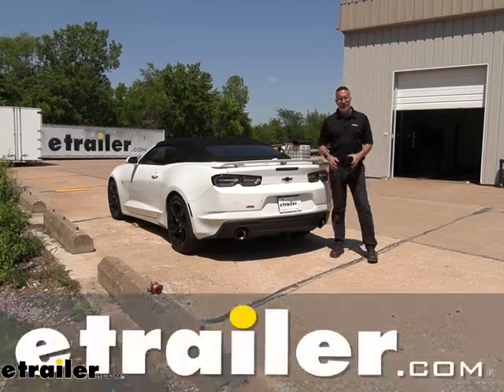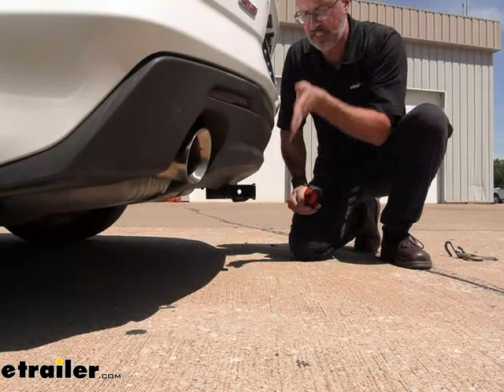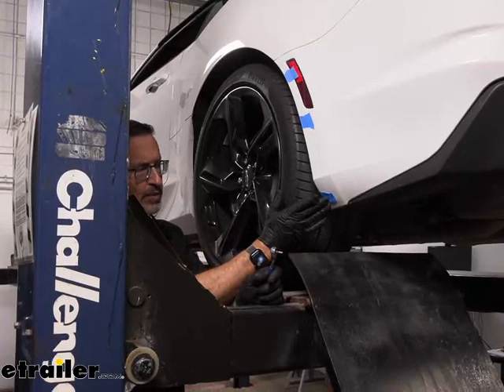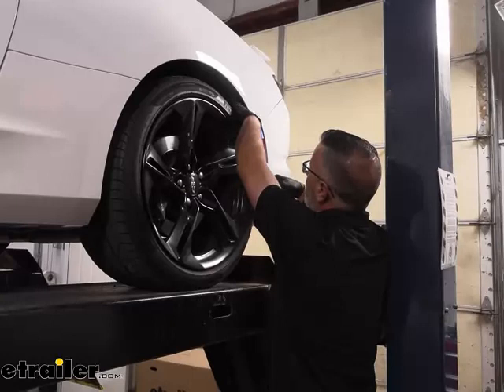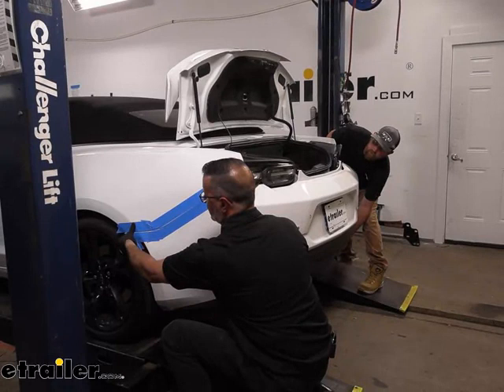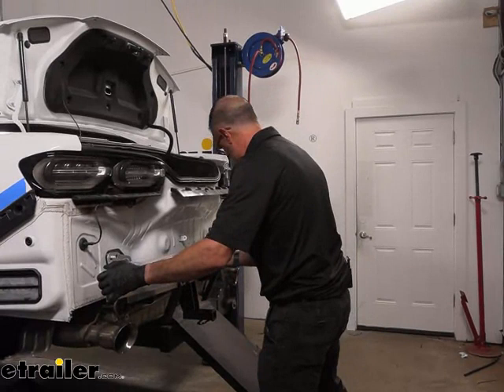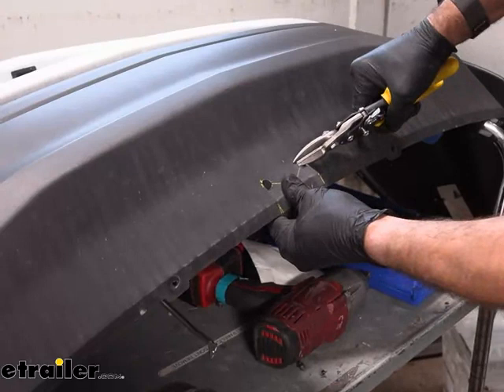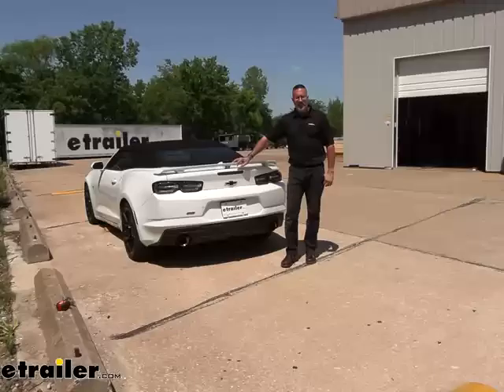etrailer | Mount: Curt Trailer Hitch Receiver on a 2020 Chevrolet Camaro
Hi, John with etrailer.  Today, we're takin' a look at, and installing our CURT class one receiver hitch on our 2020 Chevrolet Camaro SS.  Let's take a closer look at the hitch on our Camaro.  This is a class one hitch.  That means the opening here is an inch and a quarter by inch and a quarter, and it is a reinforced collar.  This is powder coated, a gloss black.

And it's a hidden cross tube style.  All you see on the Camaro is just the receiver part of this.  The rest of it is tucked up behind the bumper fascia on here.  It has a ring type chain hook on it. (hook clinking) It'll accept your standard S hooks.

(hook clanking) And there's plenty of room, even if you have a heavier duty clevis style like this. (hook clicking) (hitch clinking) Now, this hitch will accept a half inch pin and clip.  Now, this is not included with the hitch.  (hitch clinking) But if you need one, we have these here at etrailer.  Keep in mind, that if you are chopping for accessories like a cargo rack or a bike rack for the Camaro here, most of those accessories will already include a pin and clip, or some sort of anti-rattle device.

Now, speaking of accessories, let's get some measurements on the hitch and how it fits the Camaro.  From the ground to the top of the inside collar, (measuring tape shuffling) we're looking at 10 and a half inches.  And for the other measurement we like to get is from the center of the pin hole, out to the edge of the back bumper here.  And we're lookin' at 5 inches.  Now, these numbers are important when you're choosing accessories like say a ball mount, if you're gonna do some light towing, you would want one that comes out and has a rise to it.

Or, accessories that fold up like bike racks and some cargo carriers.  You want to know that when they're in the stowed position, that they're not gonna impact the back of your bumper.  Now, let's talk about some weight capacities of this class one hitch.  As far as the tongue weight rating or the weight pushing down on the hitch, we're lookin' at 200 pounds of tongue weight rating.  And if you're gonna do some light duty towing, it's 2,000 pounds gross trailer weight rating.  Now, that's gonna be the weight of your trailer, plus anything you put in it or on it.  Always check with your owner's manual on your Camaro to make sure, see how much you can tow.  Now as far as installation of the CURT on the Camaro, it's really not too bad.  Now, you do have to take off the rear fascia on the car, but it's not quite as bad as you think.  And I will say that the directions want you to remove the taillights, and that's not the case on this car.  You do not have to remove the taillights.  It is pretty straightforward, you got some passengers that you need to remove.  If you want to see how it's done, stick around, we'll show ya.  Now, to begin our installation, we're gonna need to remove three T15 Torx screws.  Now, it's on each side of the car, both the driver's side and the passenger side.  We're on the driver's side right now, and I put some blue painter's tape in the location of where they are.  They blend in really well on the inside, so they're kind of hard to see, but these are the locations.  And you're gonna have three on each side.  Go ahead and remove those.  (tool creaking) (hand shuffling) Take your finger, and up here, about the one o'clock position, you'll be able to get under the fender well.  (hand shuffling) That's inner wheel well liner here, and you're gonna want to peel that back.  And right here, just above the reflector, we have a seven millimeter bolt that's sticking straight up like this.  So, we'll access it from the bottom.  We need to remove this, do this on both sides.  (tool shuffling) (tool swishing) Now, with your 7 millimeter socket still attached, we're gonna come to the backside of the car here, underneath on the bumper, you're gonna have five 7 millimeter bolts that need to be removed on the driver's side, 5 on the passenger side, and then 2 in the middle here.  (tool swishing) Now, on the driver's side behind the rear wheel by the exhaust, you're gonna have two connectors that are on the bottom side here that need to come out.  There's a black one and a gray one.  You'll see a slide the lock, the red lock back. (component thudding softly) So, I've got this unhooked.  I'll show ya what I did here, I slid the red lock back, and then you press down right here.  Sometimes, it helps to push in and then pull out, on these connectors, they can get stuck.  And we get a lot of dirt buildup, and it makes it hard to unhook.  Now on the passenger side, you're going to have one connector, this is for the rear backup c